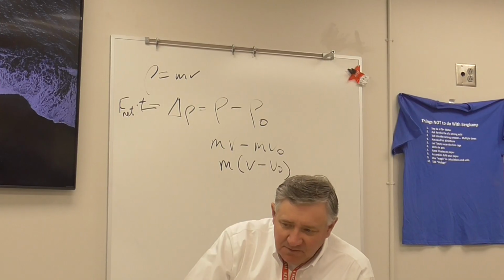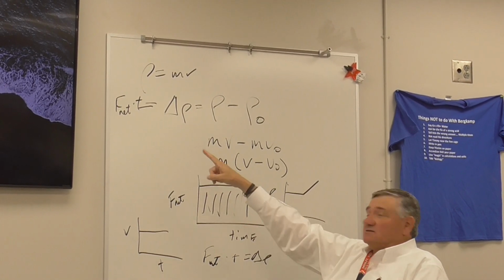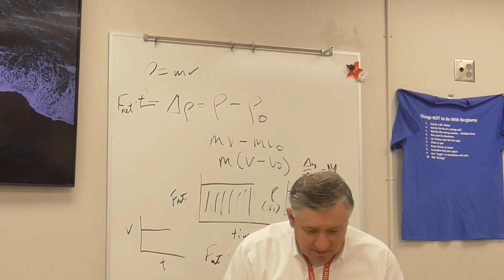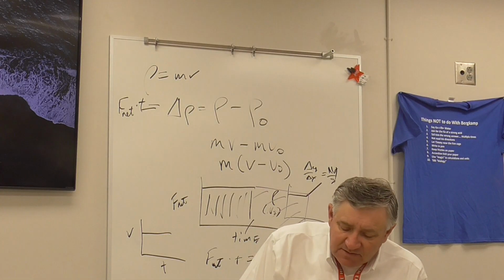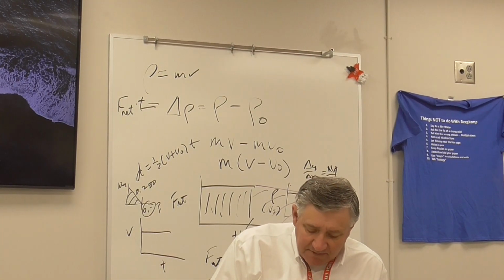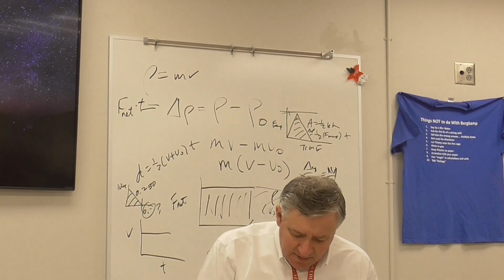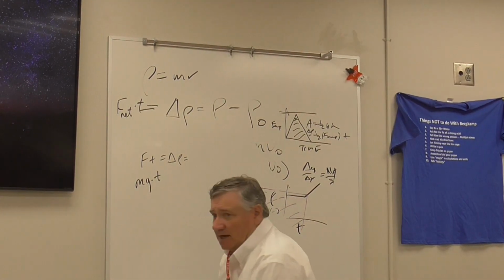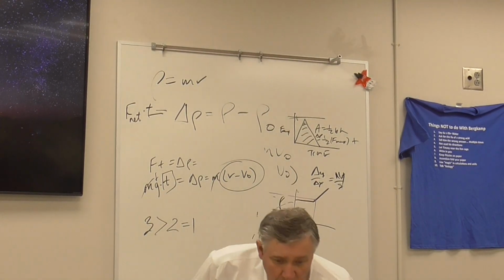AP Physics 11 3 2025 Part 2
Discuss first momentum assignment